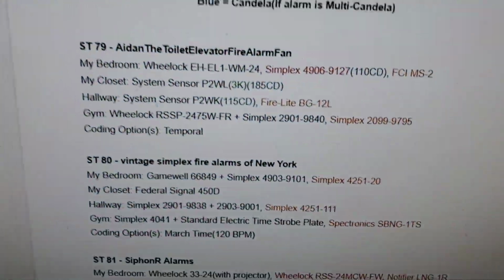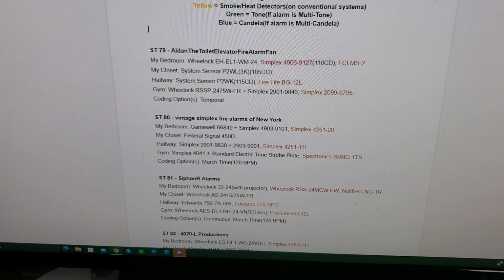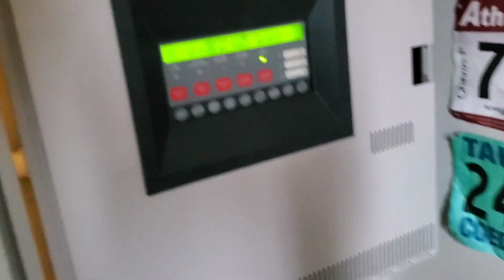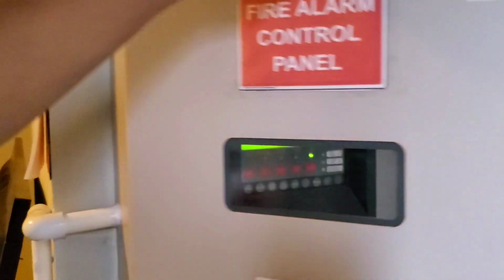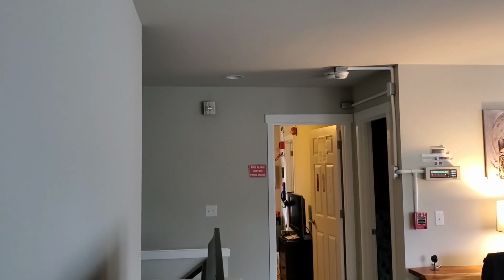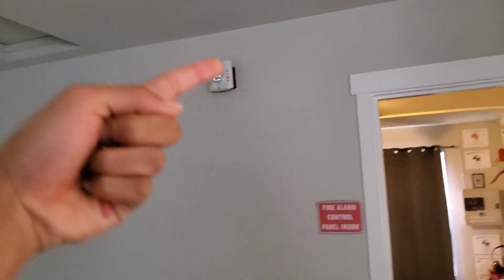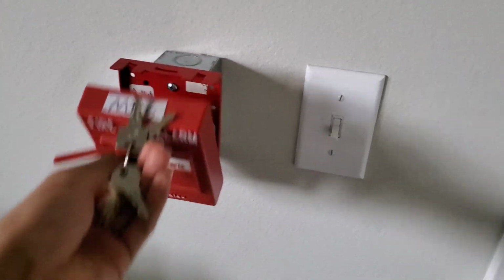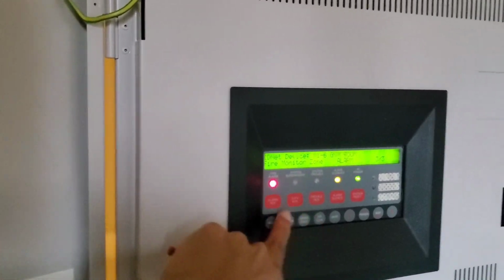System Test 79| Requested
Personnel with epilepsy don't watch, don't pull any alarms unless there's an emergency in the building, I'm not responsible for your actions.